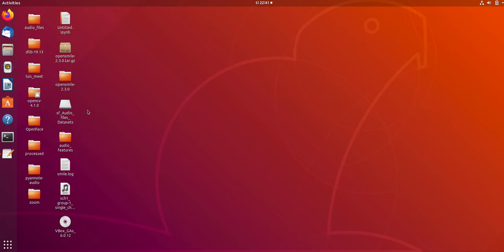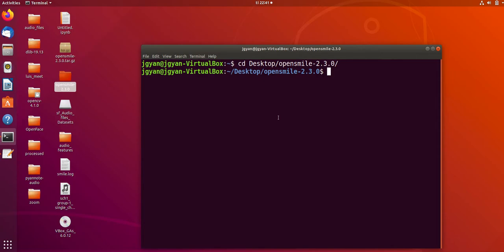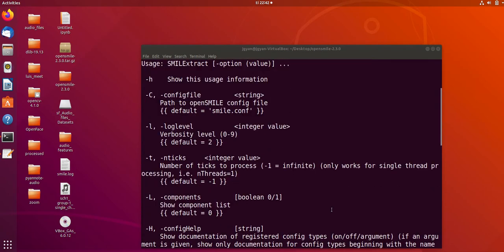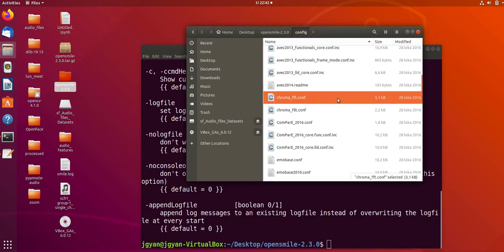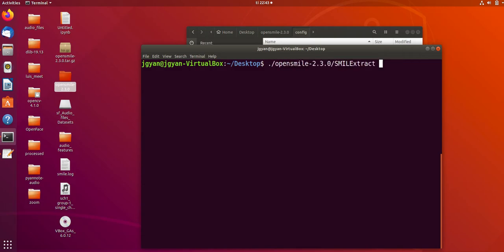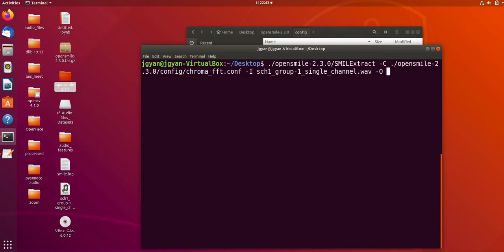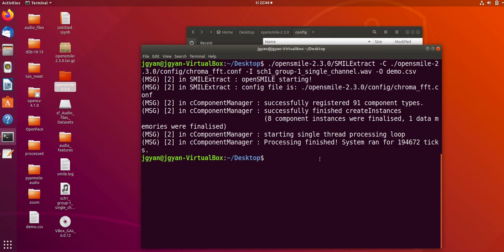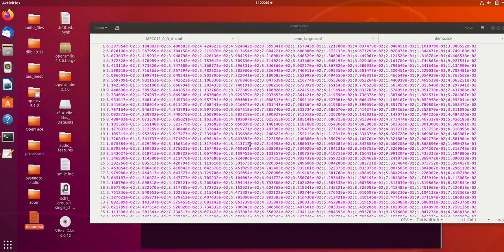OpenSmile library Installation and Feature extraction demo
This video is about OpenSmile which is an audio feature extraction library with a wide range of feature options e.g. mfcc, loudness, pitch, jitter.